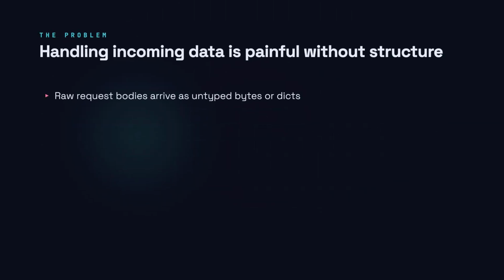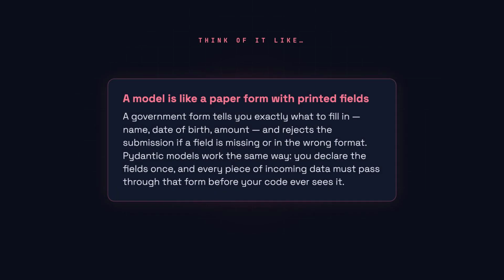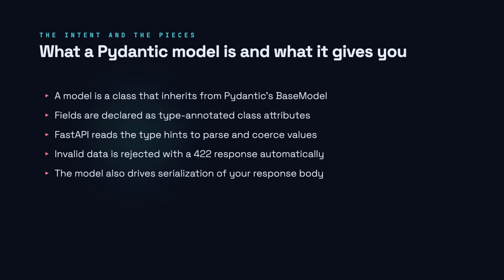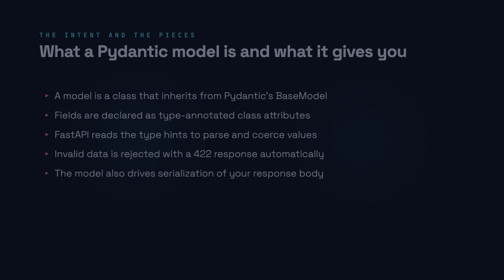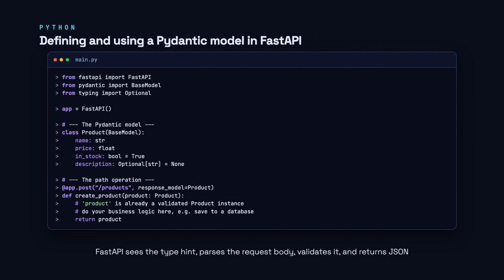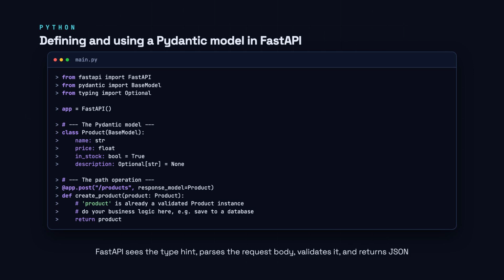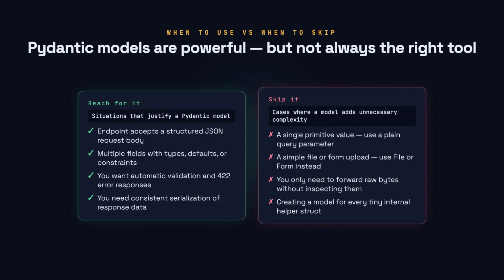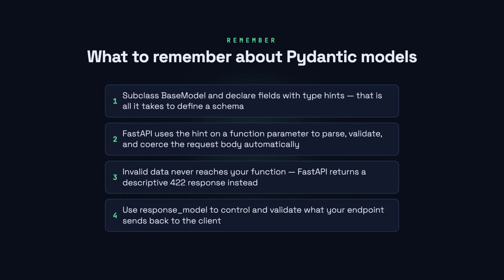Pydantic Models as Data Schemas - FastAPI for Developers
Pydantic Models as Data Schemas - part of FastAPI for Developers.

In this lesson:
- Subclass BaseModel and declare fields with type hints — that is all it takes to define a schema
- FastAPI uses the hint on a function parameter to parse, validate, and coerce the request body automatically
- Invalid data never reaches your function — FastAPI returns a descriptive 422 response instead
- Use response_model to control and validate what your endpoint sends back to the client

Chapters:
0:00 Intro
0:17 Handling incoming data is painful without structure
0:41 Analogy
1:02 What a Pydantic model is and what it gives you
1:27 Defining and using a Pydantic model in FastAPI
2:15 What FastAPI does from request to response
2:55 Pydantic models are powerful — but not always the right tool
3:25 Recap

Module: Request Body & Pydantic